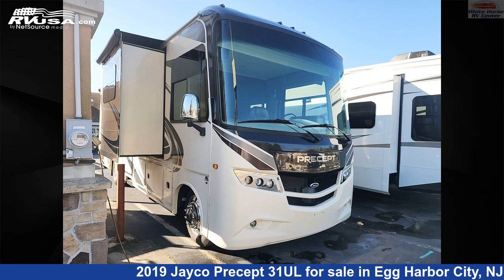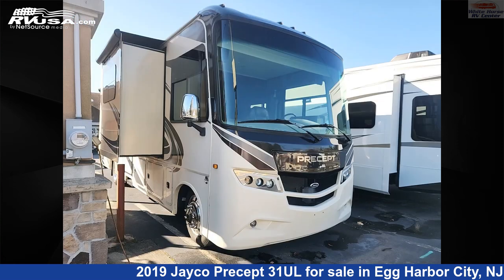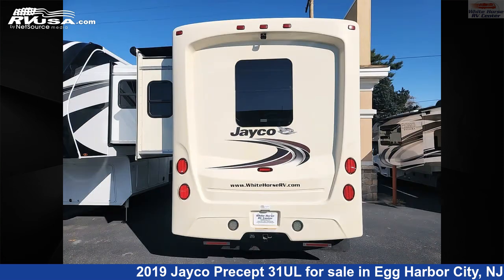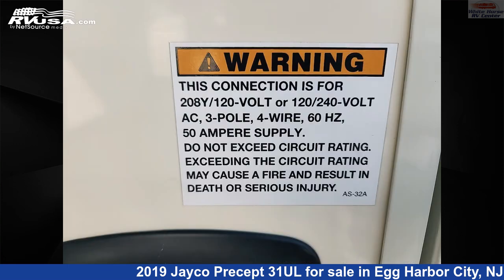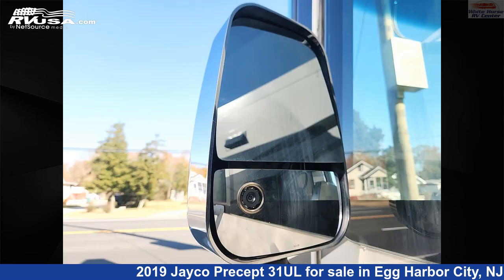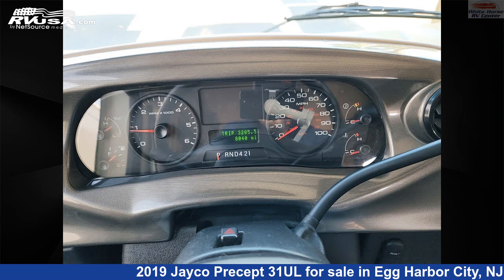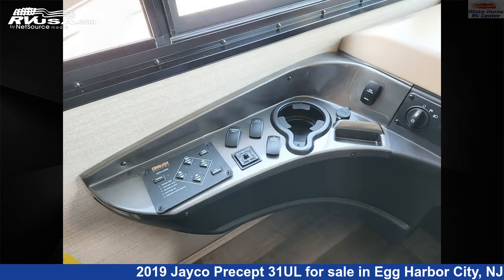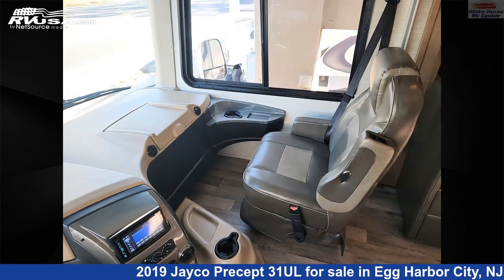Breathtaking 2019 Jayco Precept 31UL Class A RV For Sale in Egg Harbor City, NJ | RVUSA.com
This 2019 Jayco Precept 31UL is a Class A RV. It is located in Egg Harbor City, NJ 08215 and is offered for sale by White Horse RV Center. This Used Jayco Is 32' 9" in length and features sleeps 8, Carbon Monoxide detector, TV Antenna, Water Heater, Oven, Stove Top Burner, Refrigerator, Air Conditioning, Awning, External Shower, Skylight, and 72 gal fresh water capacity. The floorplan layout of this Class A features Bunk Over Cab, Couples Coach, Front Dinette, Mid Kitchen, Outdoor Entertainment, Rear Bedroom. This 2019 Jayco Precept 31UL is built on a Ford F-Series Super Duty chassis and is powered by a Triton engine.

White Horse RV Center is a dealer for brands like: Coachmen, Ember RV, Entegra Coach, Forest River, Grand Design, Starcraft, Winnebago and offers the following rv services: Parts/Accessories, Service. They stock rv types such as: Class A, Class C, Destination Trailer, Expandable Trailer, Fifth Wheel, Park Model, Travel Trailer. For more information and pricing on this unit, To see all units available for sale by White Horse RV Center,